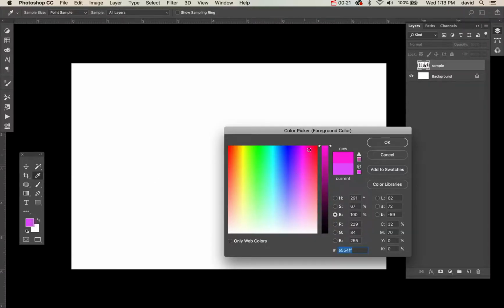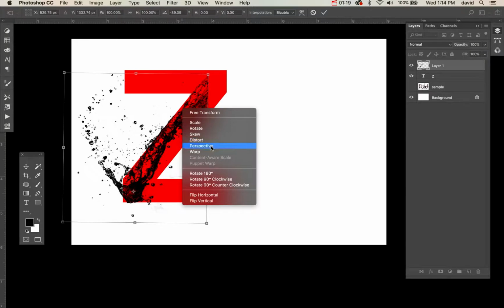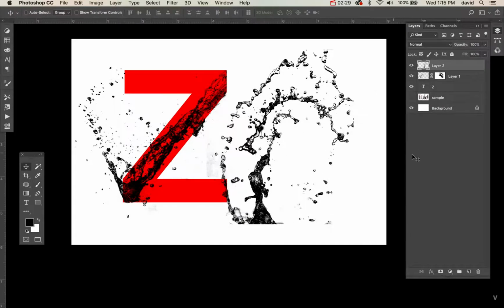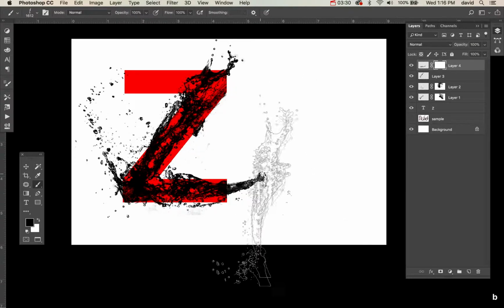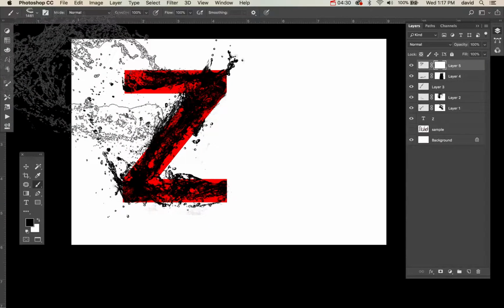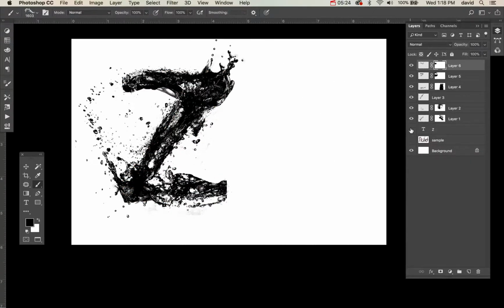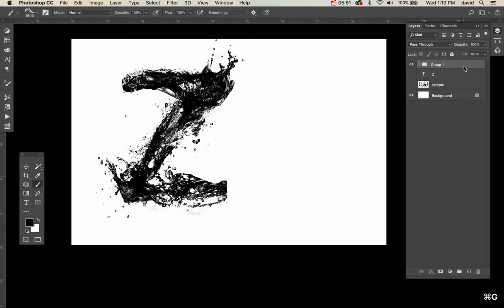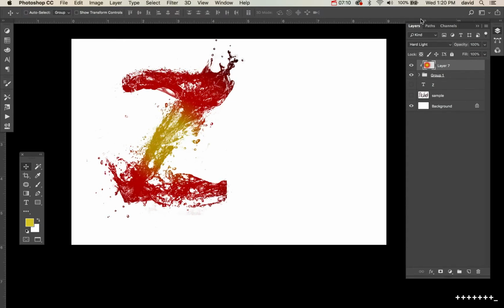Making Type look like Water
In this video, we will look at how to create an effect of water on letters. We will use water brushes and warp to form the letters.